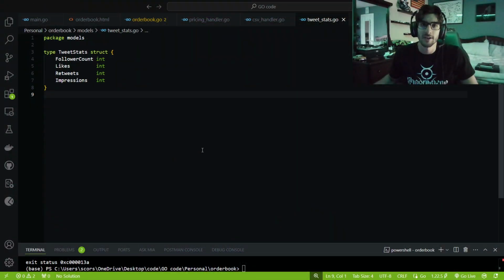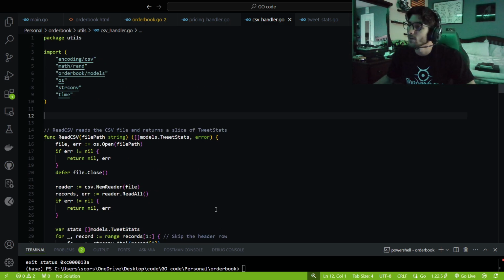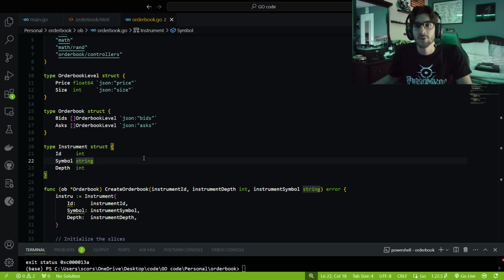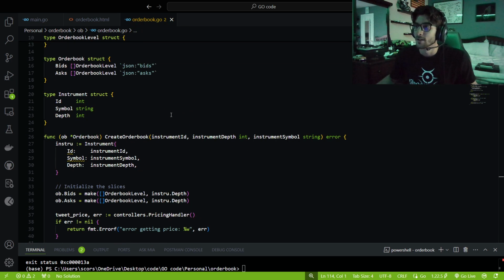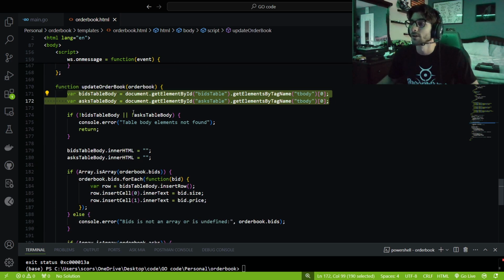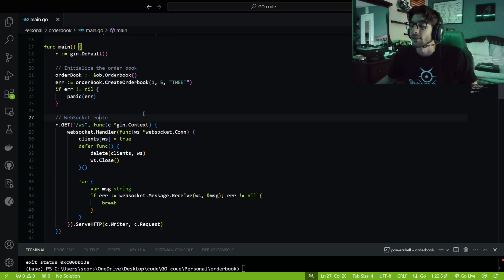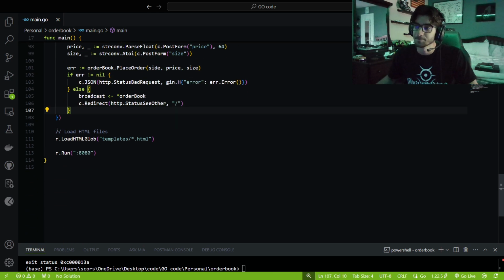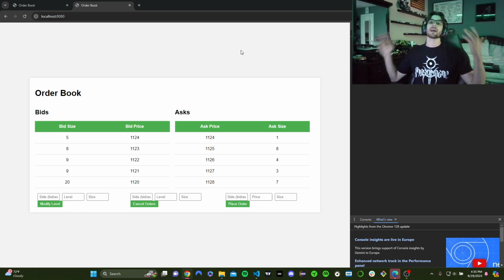Orderbook in GoLang Project Part 1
In this video I kick off a series where I make an interactive web app orderbook in GoLang. This is the first basic idea.

@CodingJesus  How's it looking?